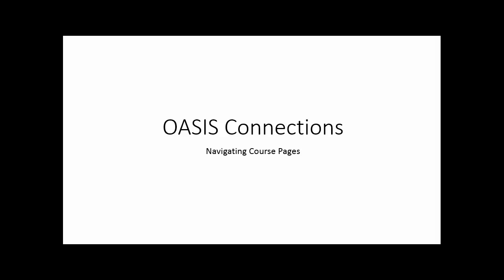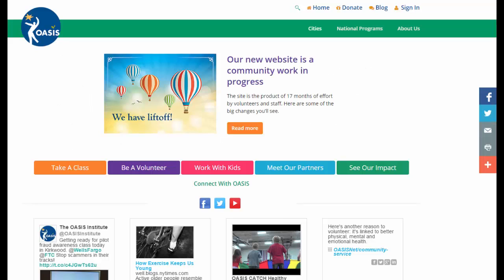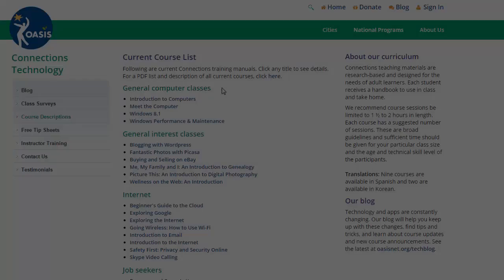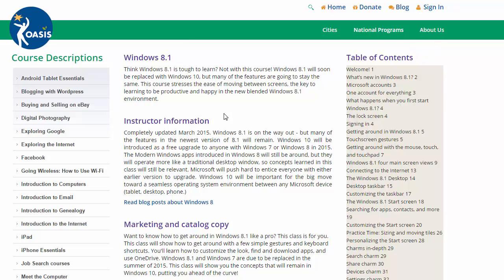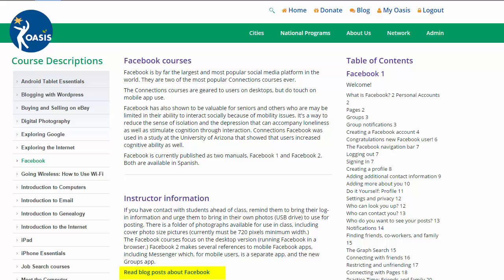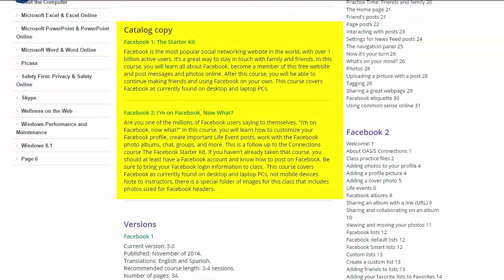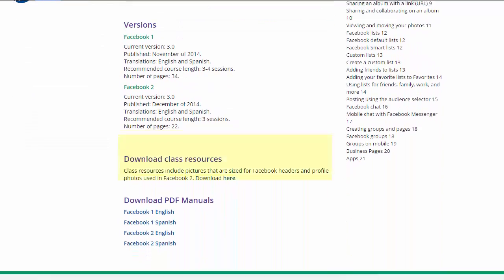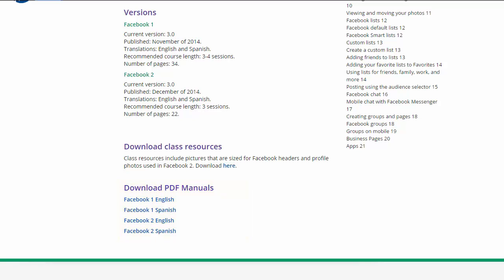Navigating course pages on the Oasis website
This video demonstrates how to navigate the Oasis Connections website pages.